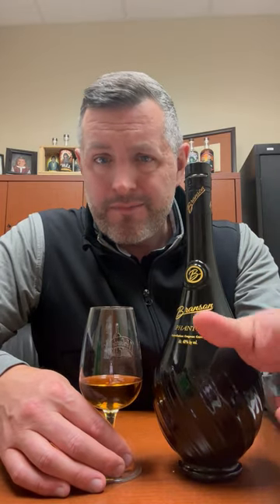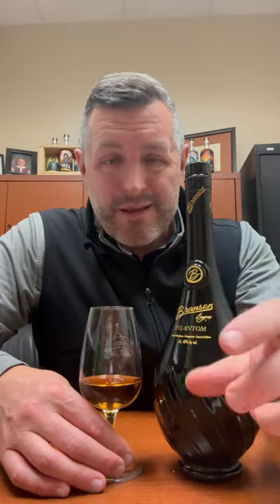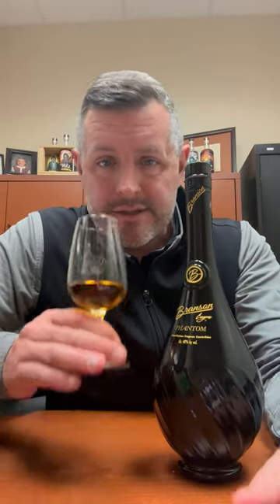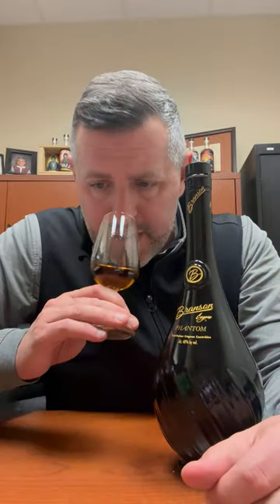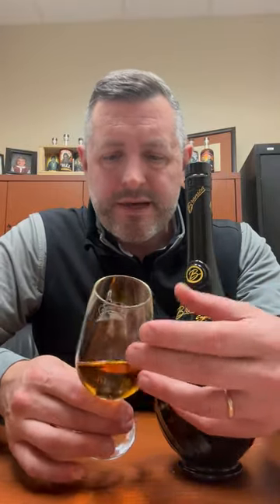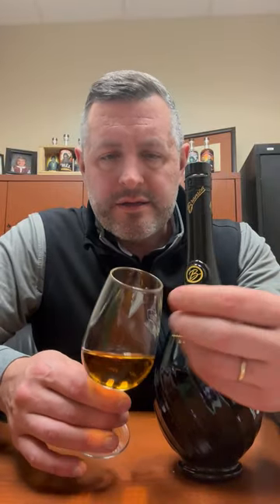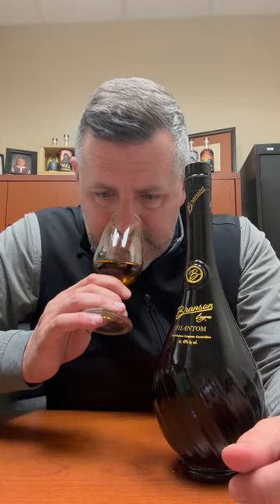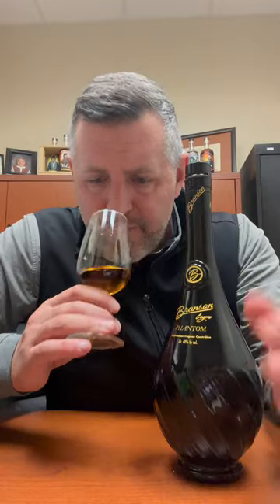Branson VS Cognac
Blended by 5th generation, family-run producer Raymond Ragnaud, who has been located in the Grande Champagne premier cru of Cognac since 1860, Branson Phantom VS represents the finest example of Cognac and is curated with excellence. Sourced from top vineyards in the Borderies and Fins Bois regions and then aged for at least 2-3 years, although this blend is classified as a VS due to its age, it offers a VSOP-like experience due to the meticulous care taken at every step.